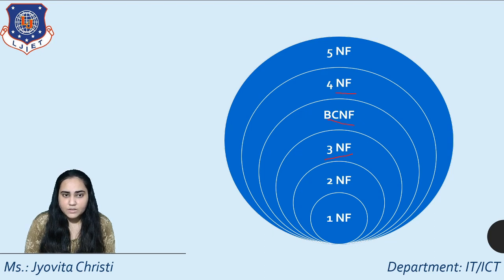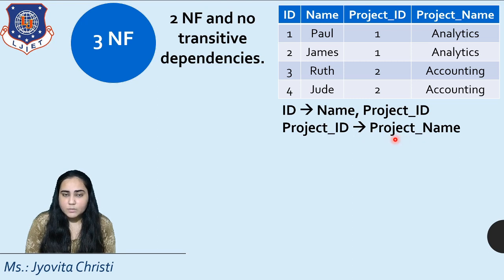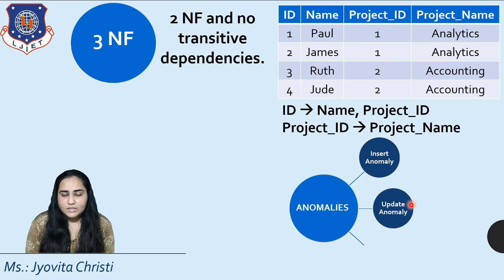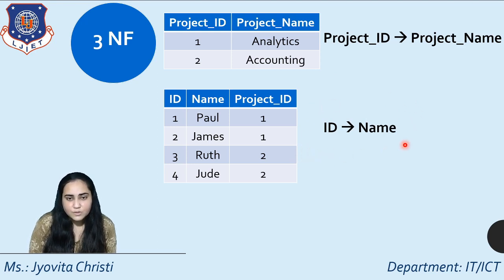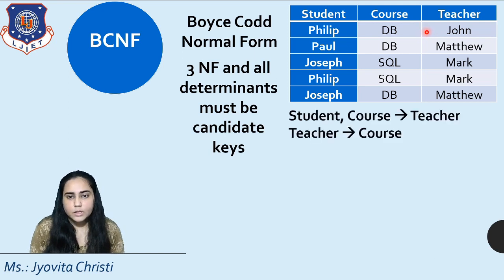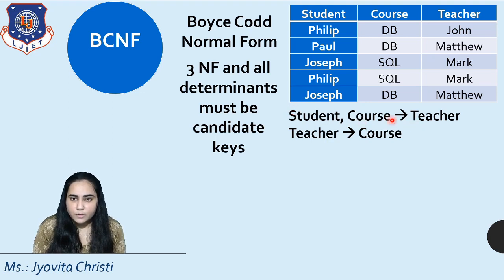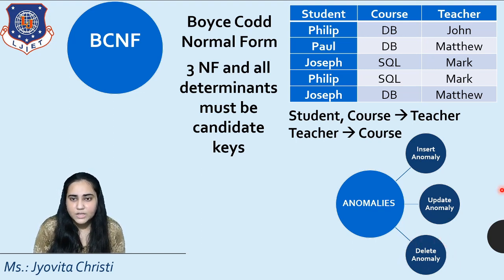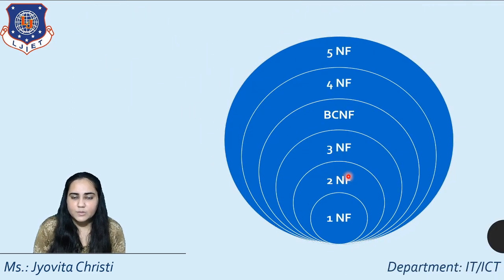Relational Database Design -The Third Normal Form and the Boyce Codd Normal Form (3NF and BCNF)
Review Questions:
1. When can you say that a relation is in 3NF?
2. What are transitive dependencies?
3. Explain the anomalies caused due to a relation not being in 3NF.
4. When can you say that a relation is in BCNF?
5. What does BCNF stand for?
6. What anomalies are caused due to a relation not being in BCNF?
7. What are determinants?